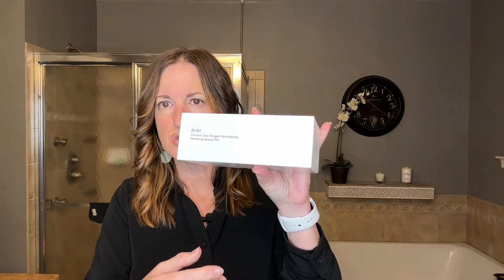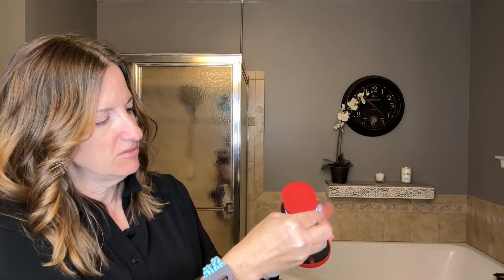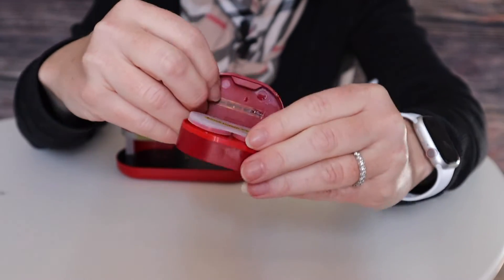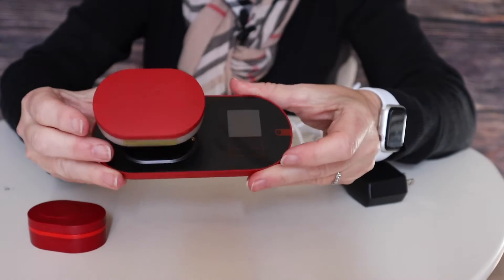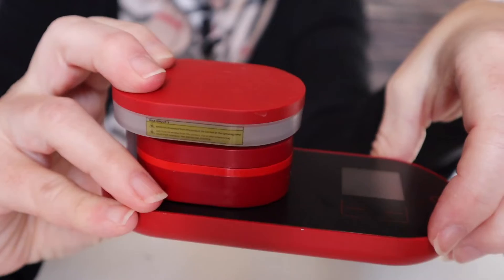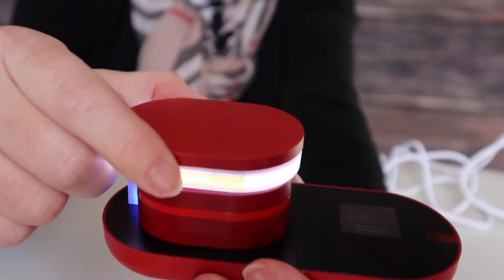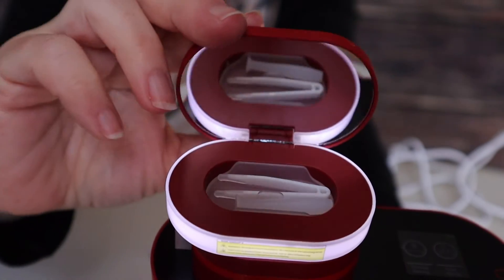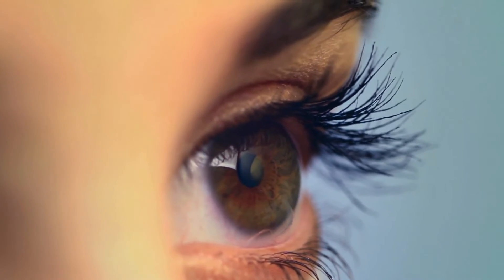Why ReO2 is the Best Contact Lens Cleaner (And How to Use It)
Looking for a new way to clean your contact lenses? You've probably never seen this before! This is the ReO2 Contact Lens Cleaner that uses electrophoresis to break down the proteins in your lenses and pull the particles away using electrodes. The result? Really Clean Lenses. That's Really Cool Stuff!